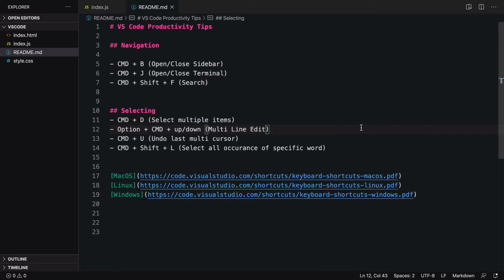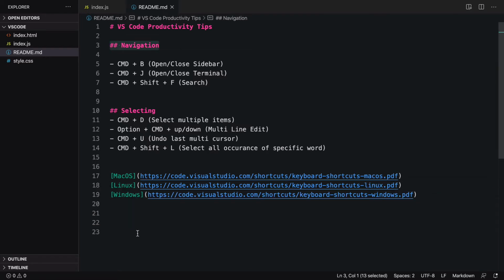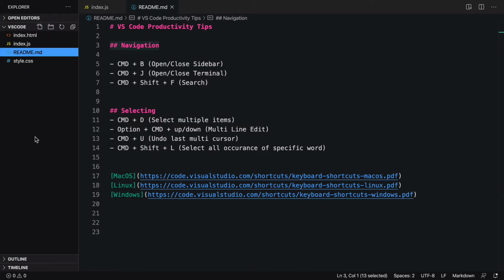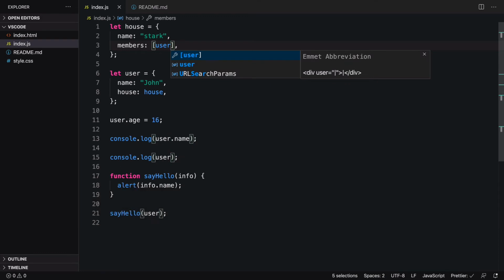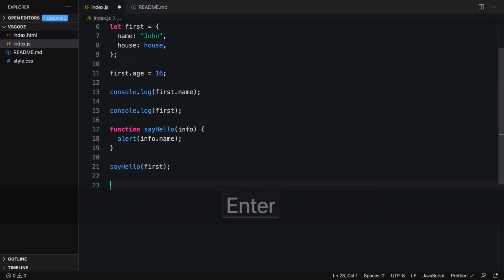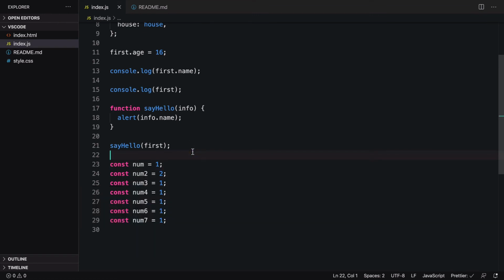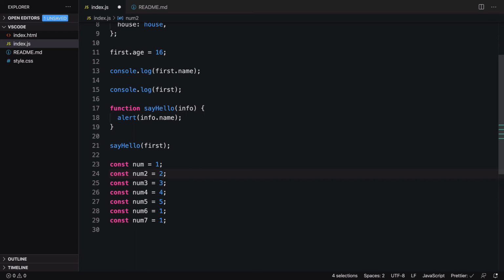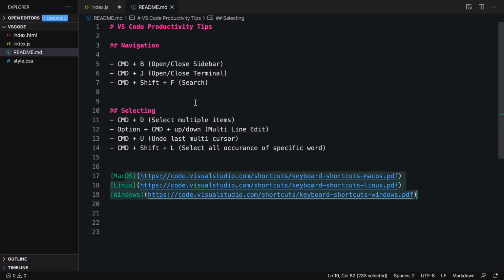VS Code Keyboard Shortcuts to Write Code Faster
Learn essential VS Code keyboard shortcuts that will speed up your coding workflow. This video covers hiding the sidebar, opening the terminal, searching across files, and using multi-cursor edits to rename variables or edit multiple lines at once.

You'll see how commands like Command+B, Command+J, and Command+Shift+L can replace repetitive manual actions and help you focus on writing code. These productivity tips are useful for beginners who want to get comfortable with their editor and work more efficiently.

Timeline
0:00 Hiding the Sidebar with Command+B
0:48 Opening the Terminal with Command+J
1:33 Searching Across Files with Command+Shift+F
2:19 Selecting Multiple Occurrences with Command+D
3:05 Select All Occurrences with Command+Shift+L
3:50 Multi-Line Edit Introduction
4:35 Creating Multi-Line Cursors
5:22 Undoing a Multi-Line Selection with Command+U
6:07 Keyboard Shortcut PDFs for Mac, Linux, Windows
6:52 Using Tools Effectively as a Programmer